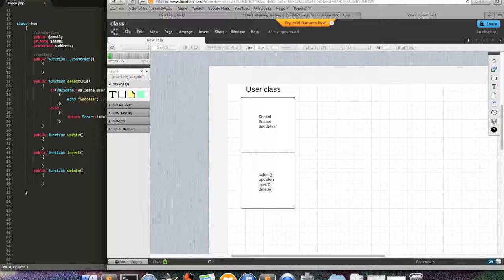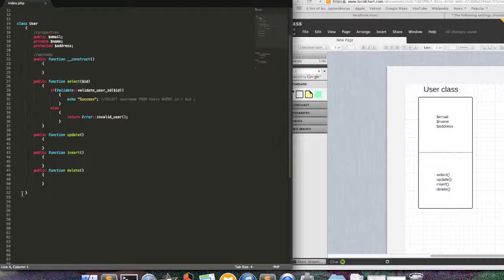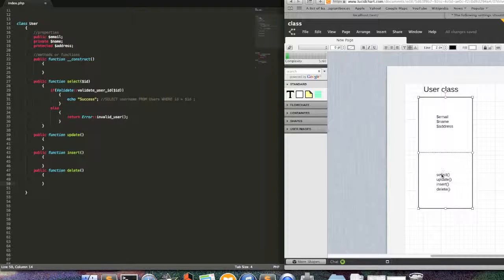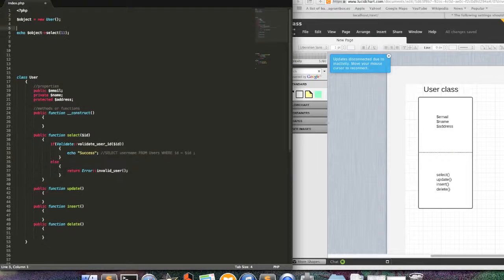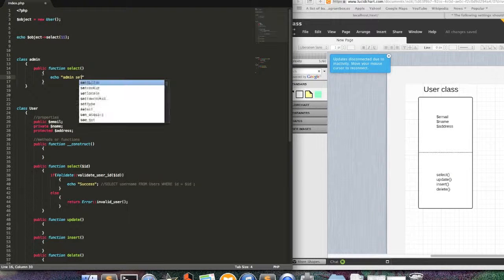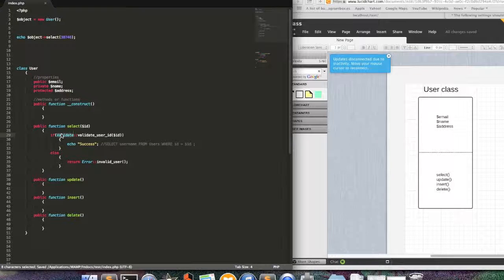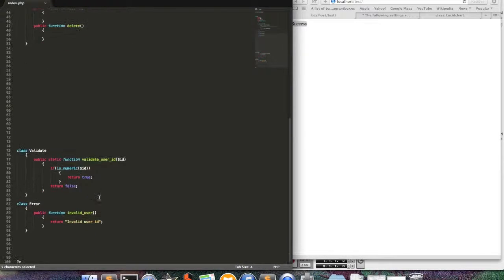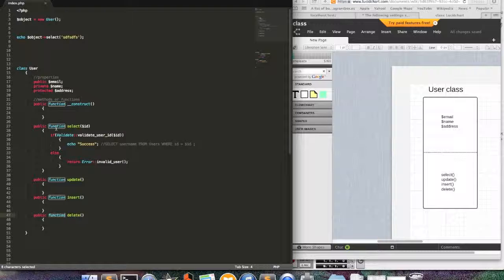OOP 2 classes